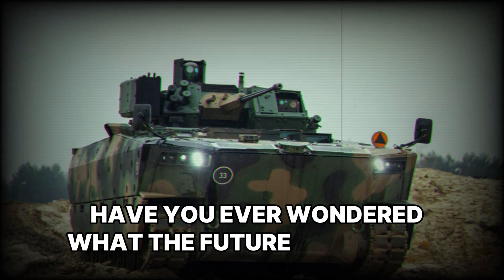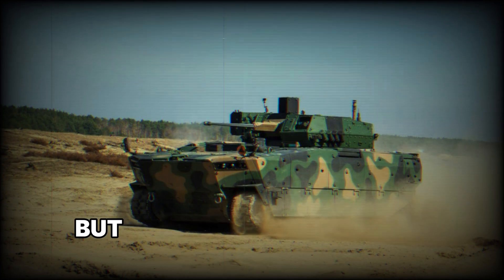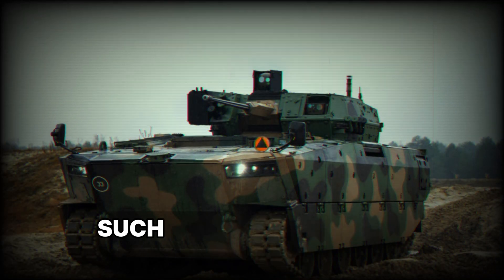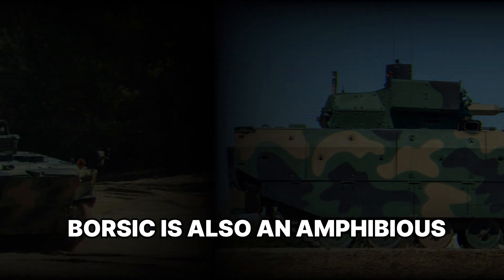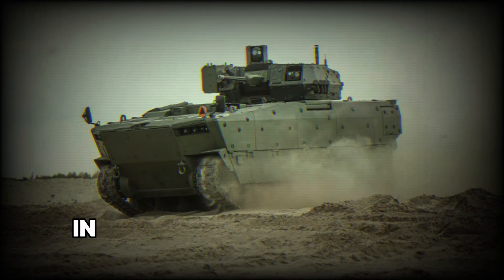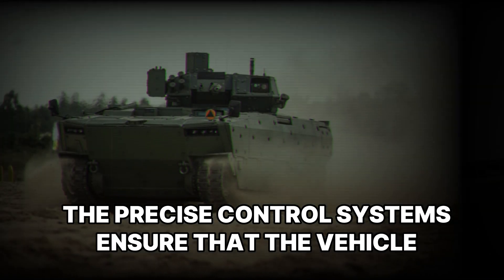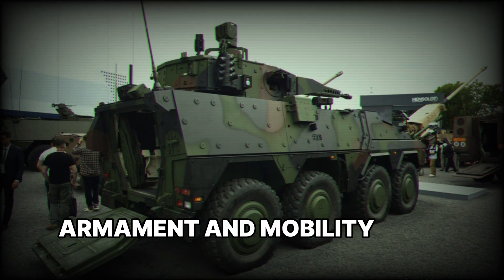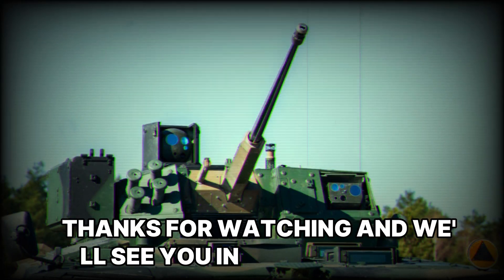HSW Borsuk – the best choice for a modern army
The HSW Borsuk is a modern infantry fighting vehicle (IFV) developed in Poland, designed for high mobility, armor protection, and firepower on the battlefield. This amphibious combat vehicle is equipped with a 30mm automatic cannon, anti-tank guided missiles (ATGMs), and advanced fire control systems. With its lightweight modular armor, it offers superior protection against enemy threats while maintaining high-speed maneuverability. The Borsuk IFV is built to operate in urban warfare, open terrain, and water crossings, making it one of the most versatile armored vehicles today. Featuring a 500 hp diesel engine, it reaches speeds of 70 km/h on land and 10 km/h in water. Designed for the Polish Armed Forces, the HSW Borsuk IFV is set to compete with top military vehicles worldwide. Watch our full review to learn about its capabilities, specifications, and combat advantages!